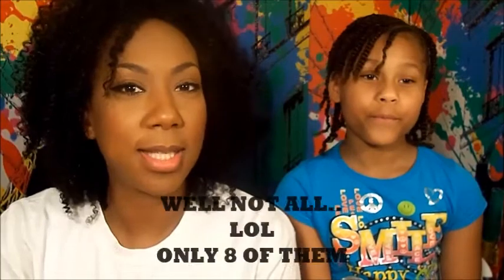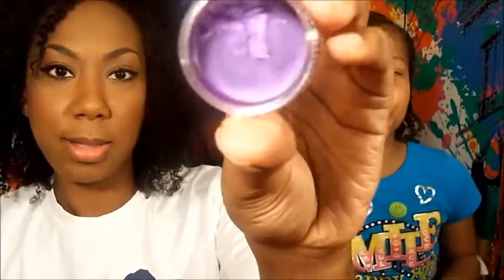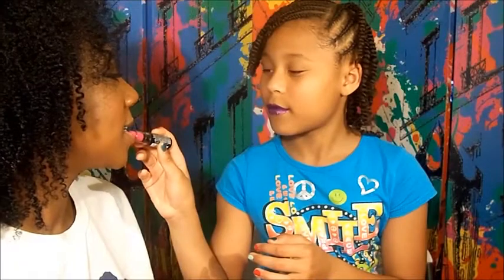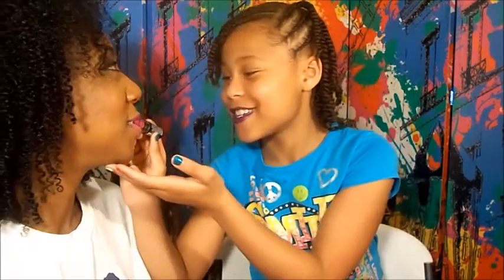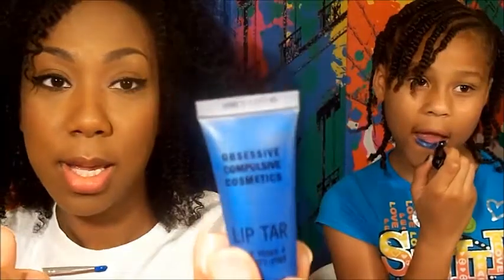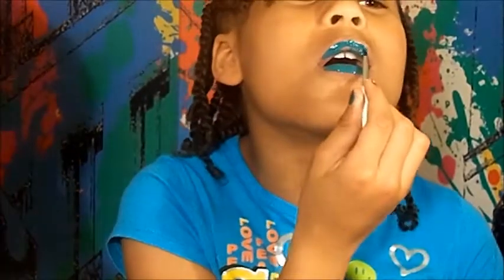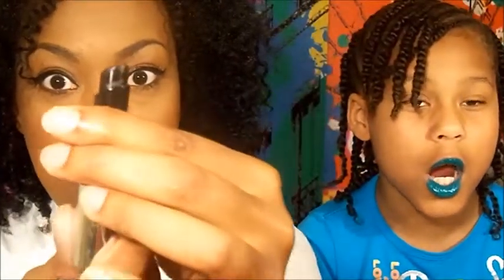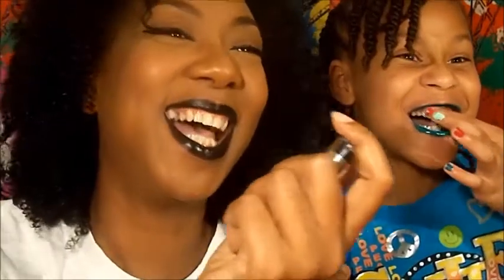Lipstick Show & Tell ft.Special Guest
Special Guest, Taj & I, try on very bold lipstick colors from my collection! We are just a couple girls playing in makeup! Hope you guys enjoy it!